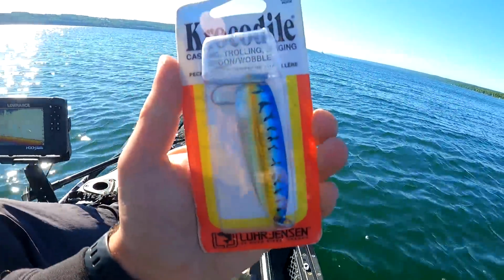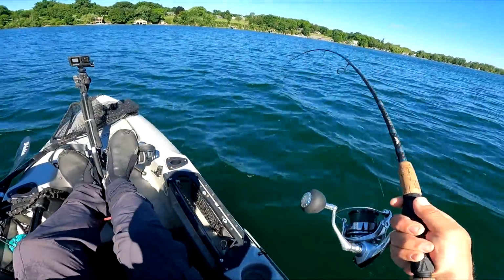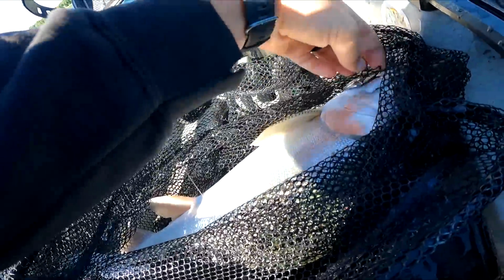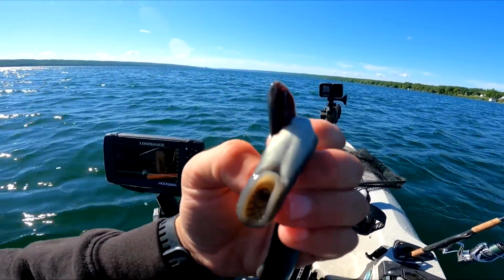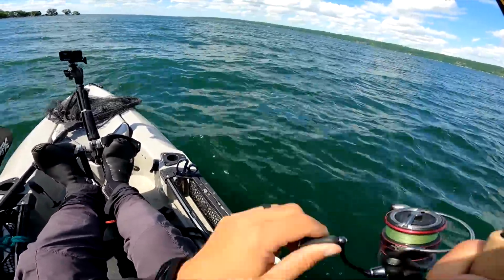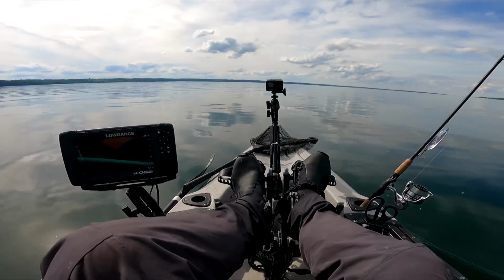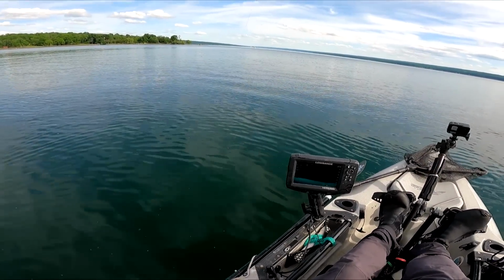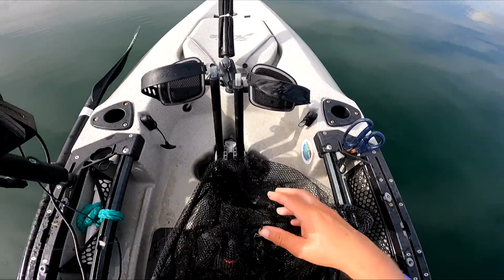Does The KROCODILE Spoon Still Catch Fish?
▬▬EliasVFishing Mackinaw Shads & Extreme Paddletails▬▬

▬▬Setups Used▬▬
Fenwick HMG 7' ML Inshore
Shimano Stradic 3000
Spooled with 15lb Berkley x9
12lb Leader

St. Croix Triumph 6'6" ML Fast
Daiwa Fuego LT
12lb Leader